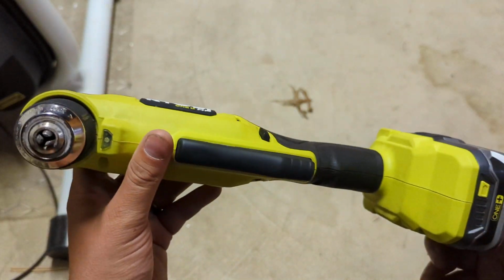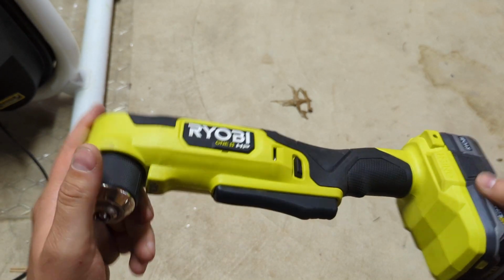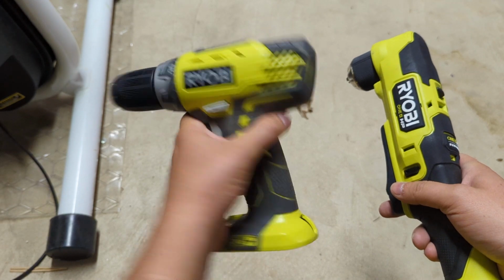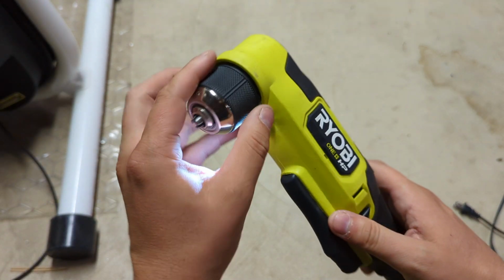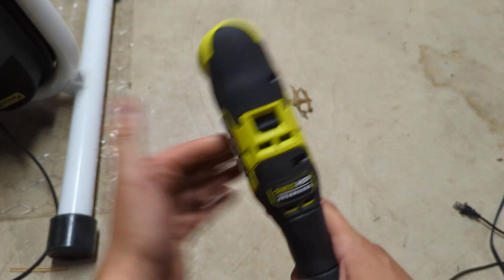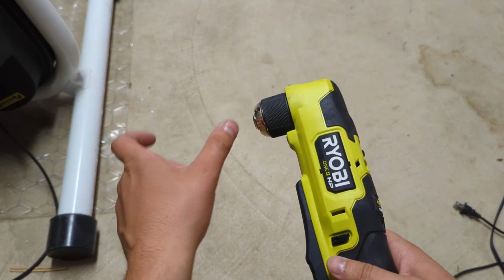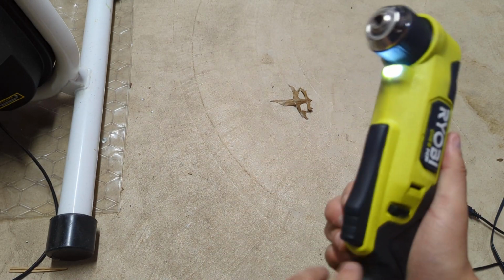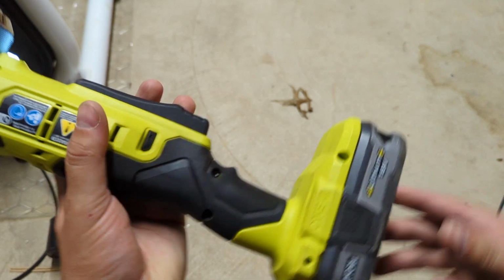RYOBI ONE+ HP 18V Compact 3/8 in. Right Angle Drill - The tool you never knew you needed!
In this right angle drill review, I review the Ryobi One+ 18V Cordless Right angle drill I found on Amazon. Here are my honest thoughts.